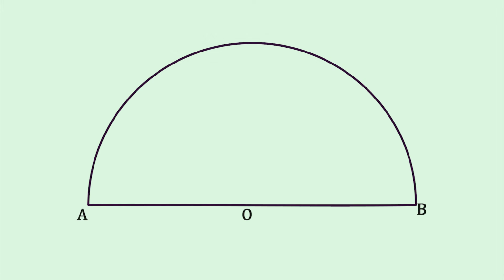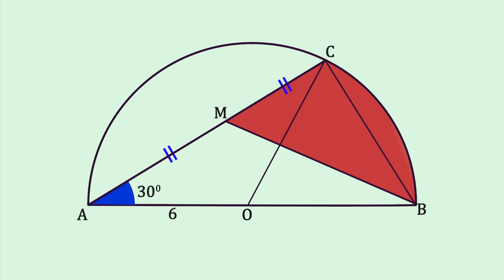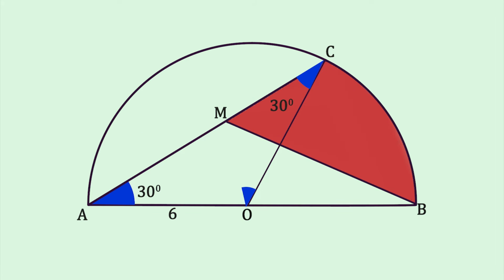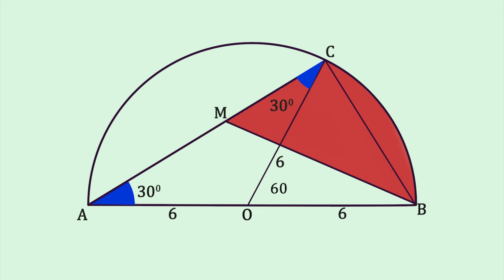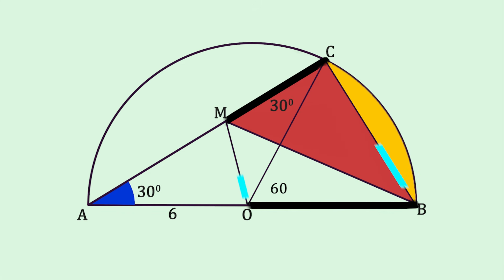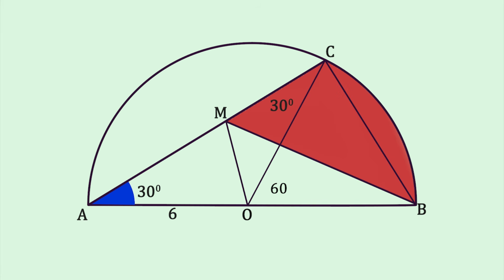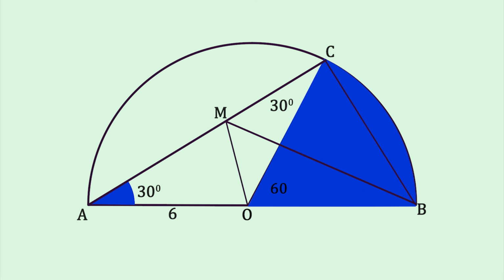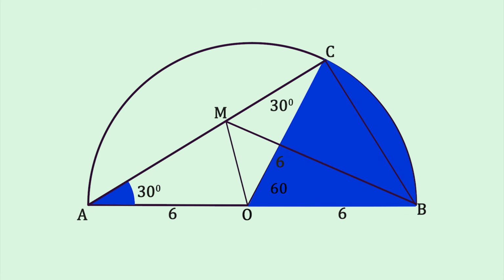Entrance Geometry Challenge